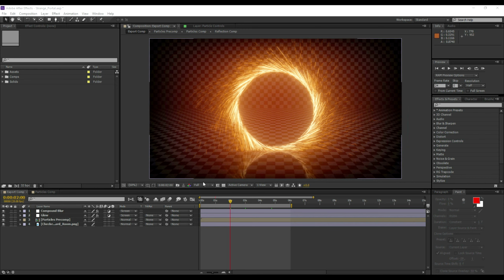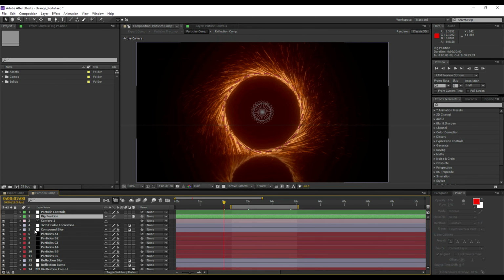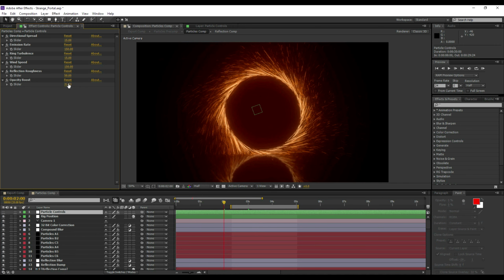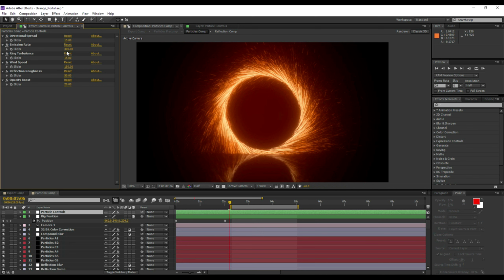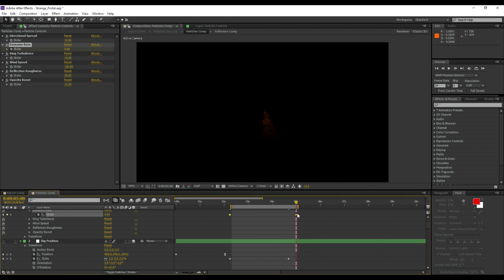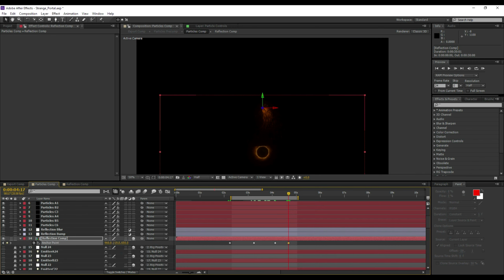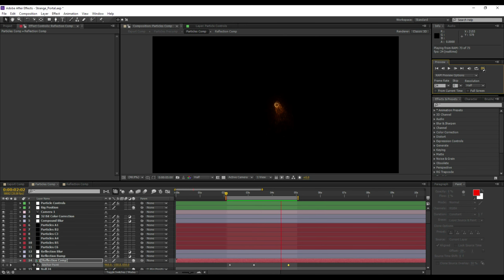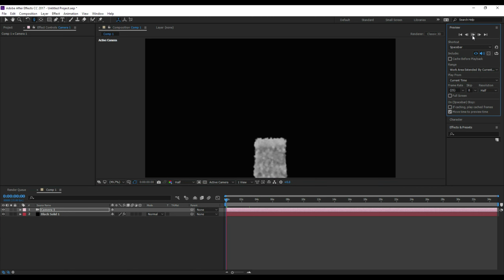Doctor Strange Portal Effect: After Effects Tutorial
In this tutorial, we will learn how to create a realistic Doctor Strange portal effect using Adobe After Effects and the Trapcode Particular 3 plugin. Simply download the free project file provided below to gain access to this fully interactive Doctor Strange portal effect.

Due to popular request version 2 now includes new features and controls for creating the custom portal opening and closing animations, plus improved wind physics and other bug fixes.

If you want to learn more about Visual Effects, Adobe After Effects and Particle Animation in Trapcode Particular... Then this is the channel for you.